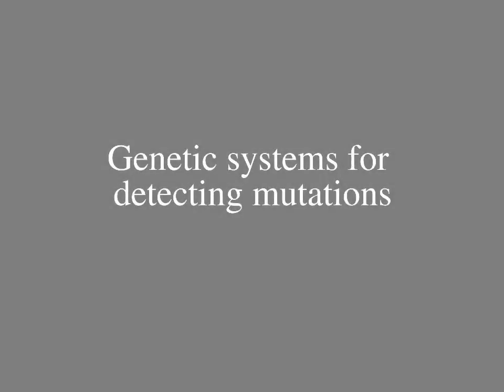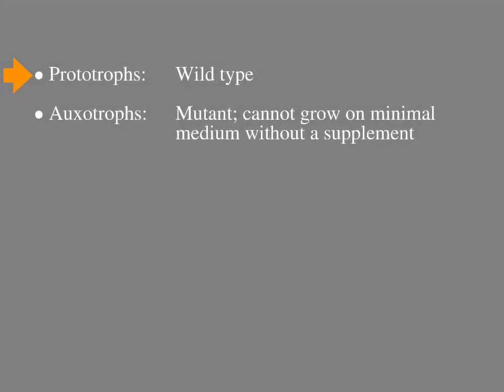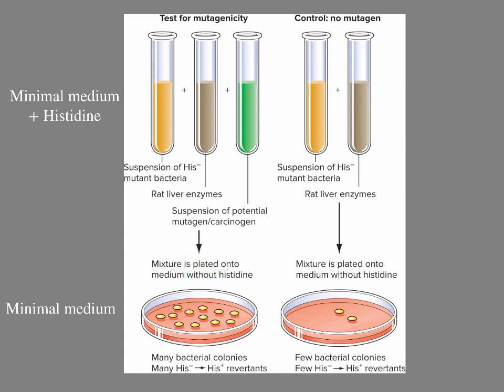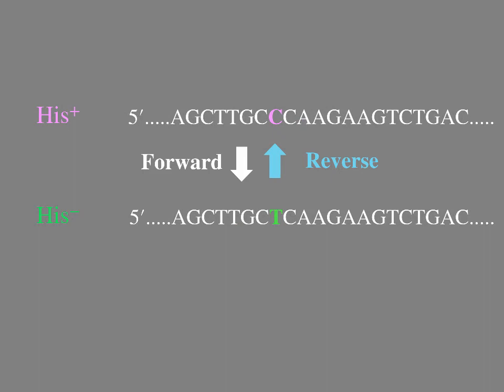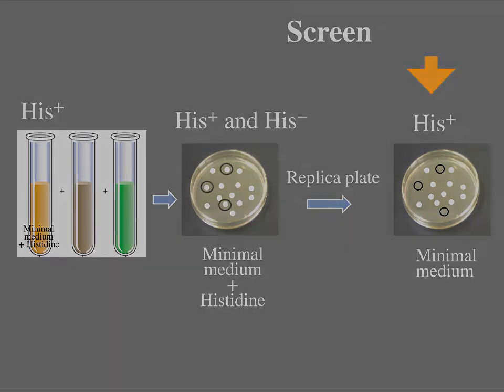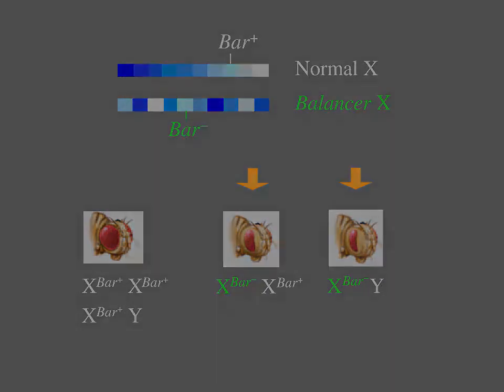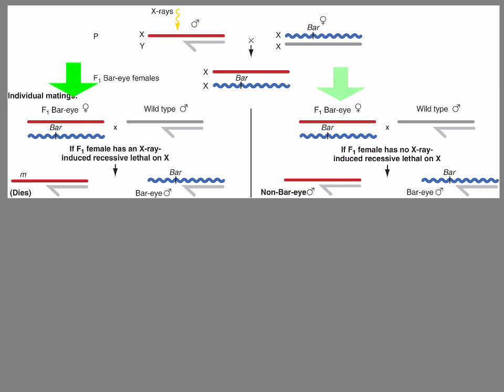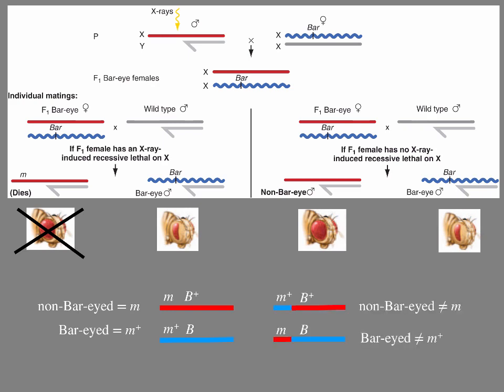Genetic Systems for Detecting Mutation